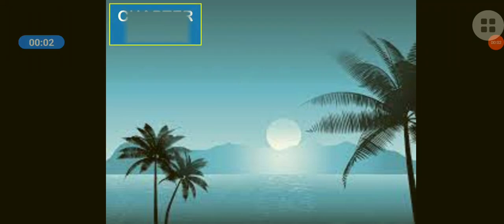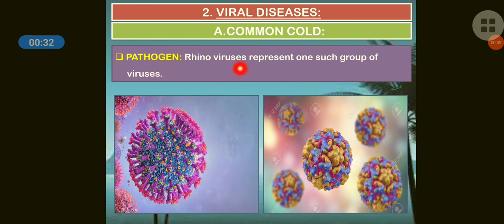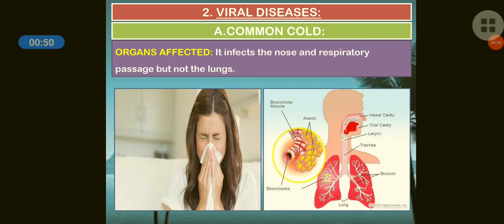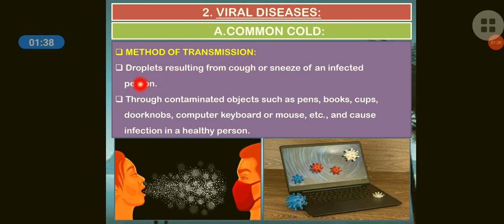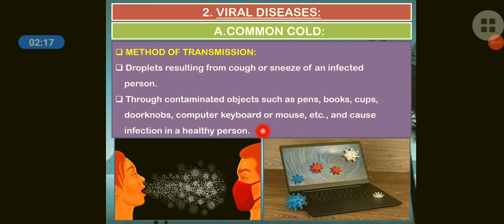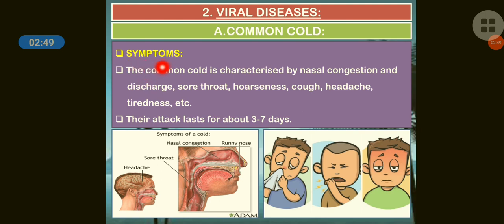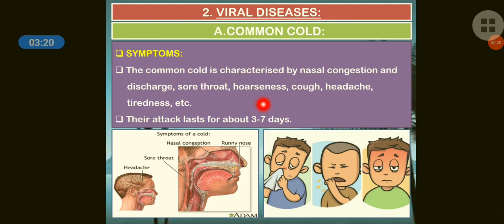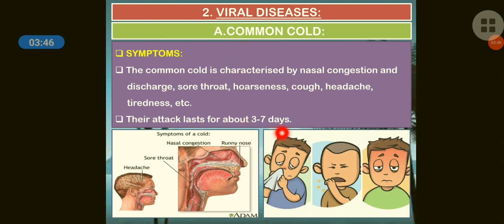CLASS 12 HUMAN HEALTH AND DISEASE (PART 4) VIRAL DISEASE -COMMON COLD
Dr.sulochana Ankalgi
This video is about viral disease
A) common cold